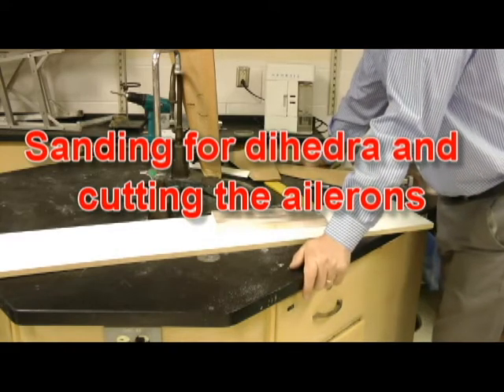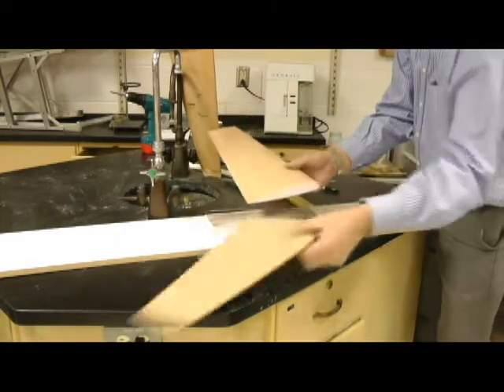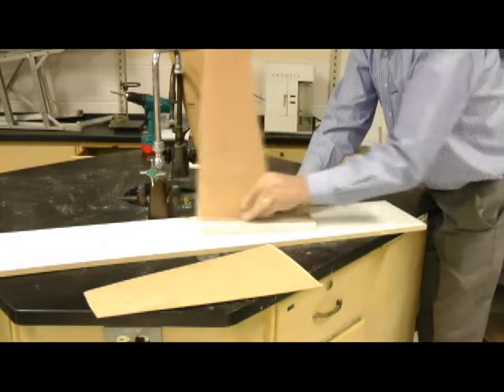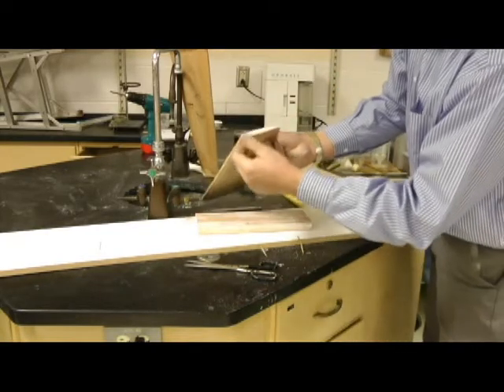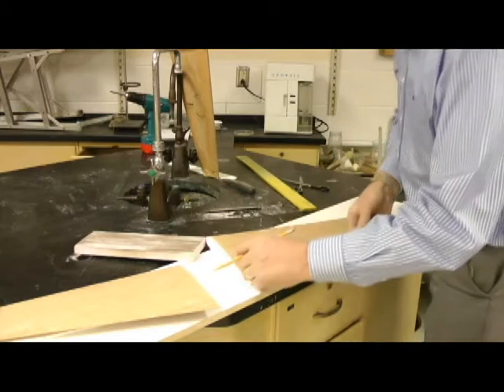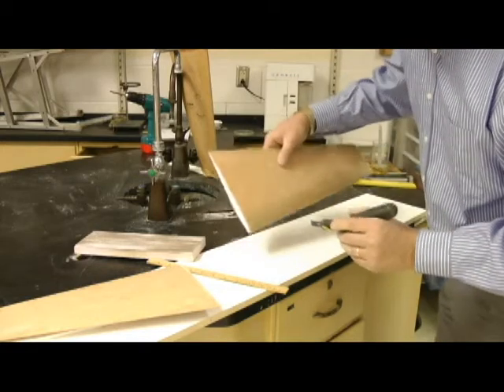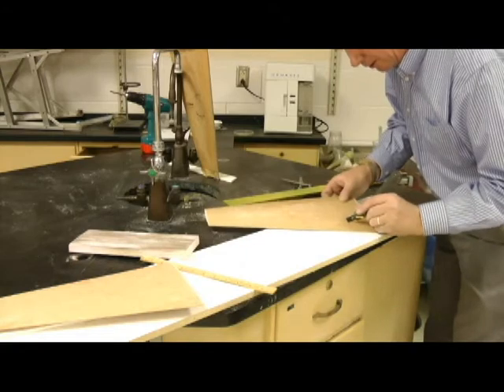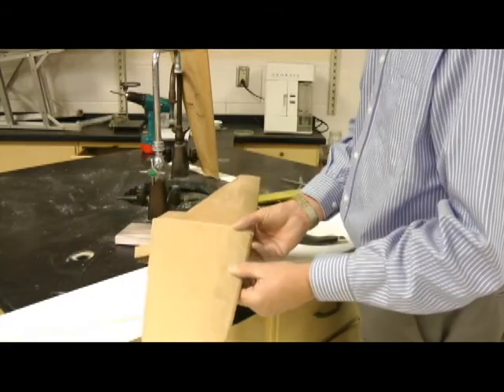Tutorial 4: Sanding dihedral and cutting ailerons in foam wings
Here we discuss joining segments of the wing and cutting in the ailerons in a paper covered foam wing for a park flyer.